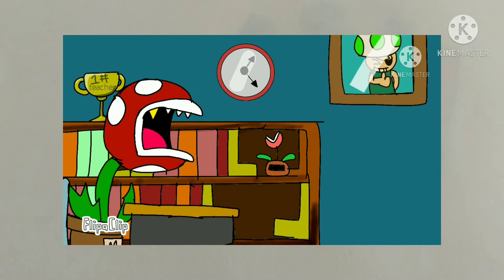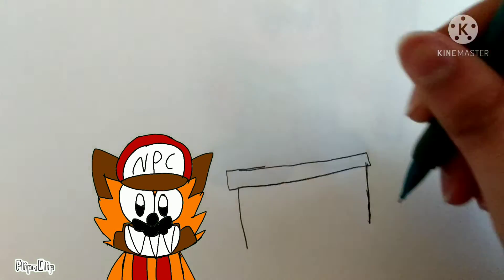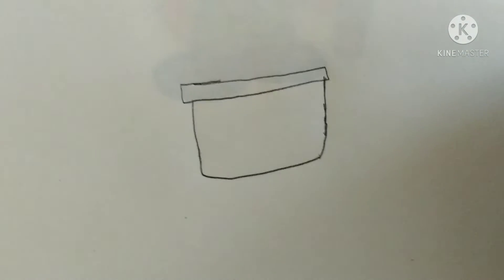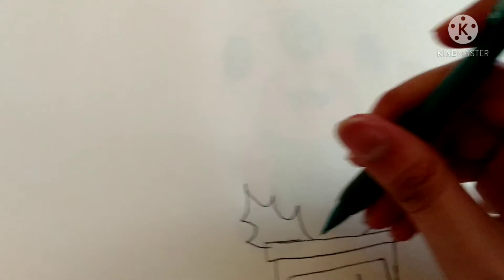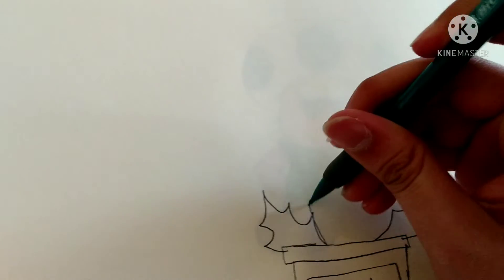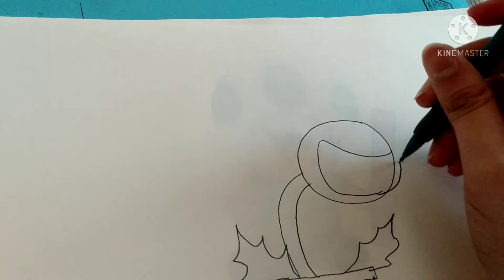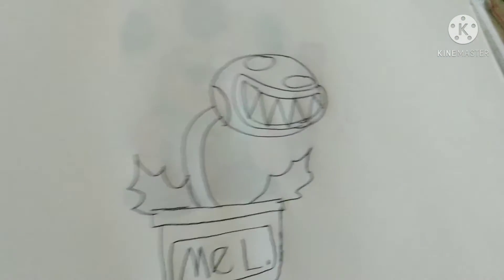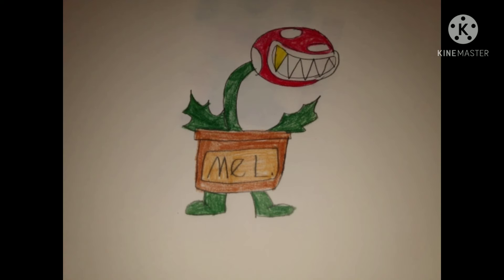Drawing time mel the piranha plant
This is mel the piranha plant hope You guy enjoy it.